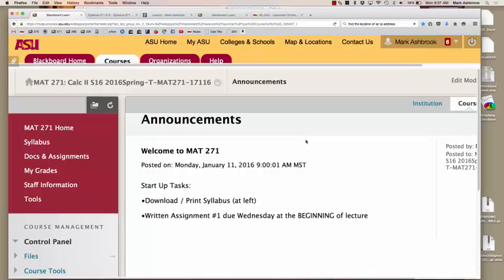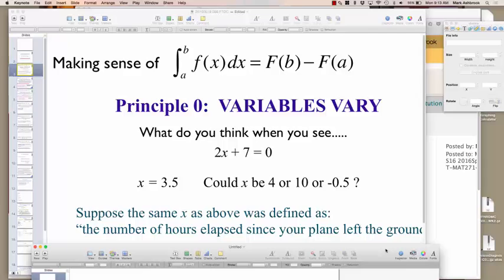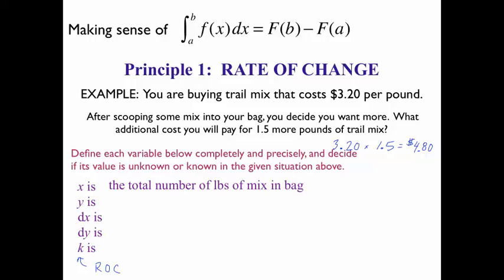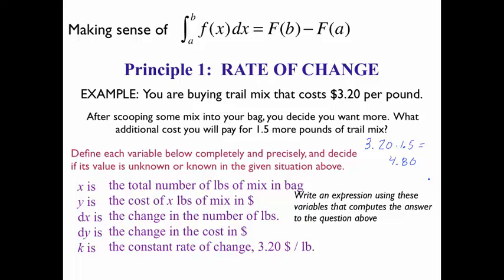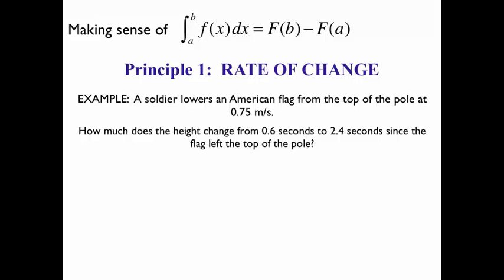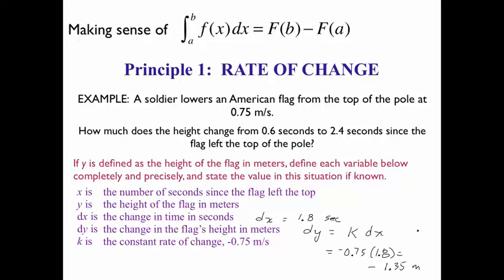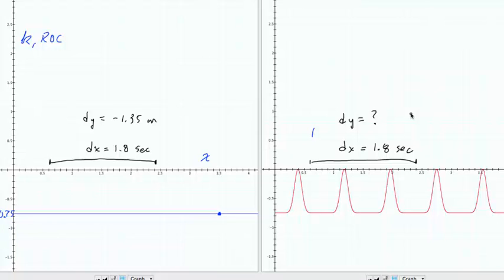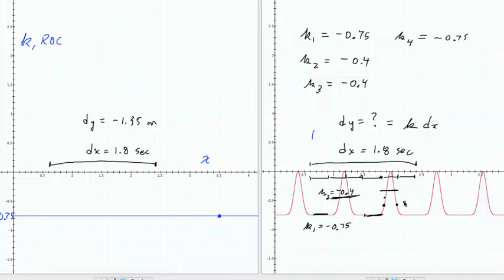MAT 271 Mon Jan 11: Principles of the Fund Thm of Calc (Intro)